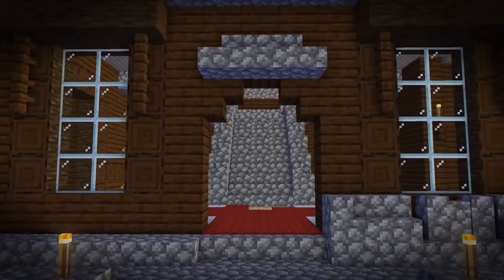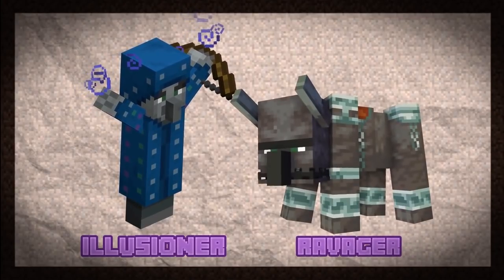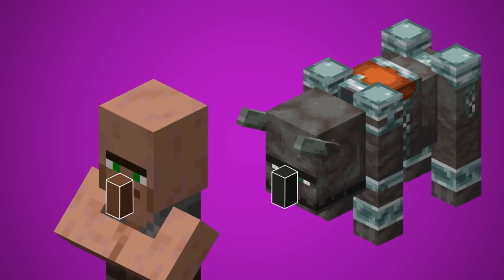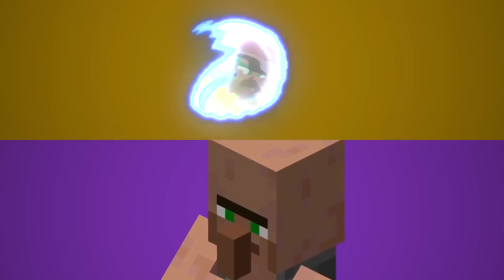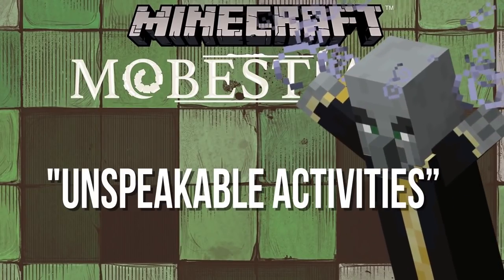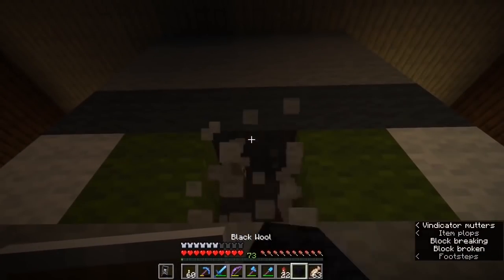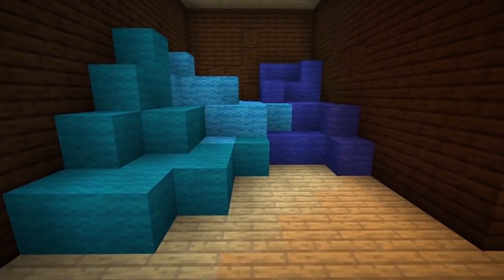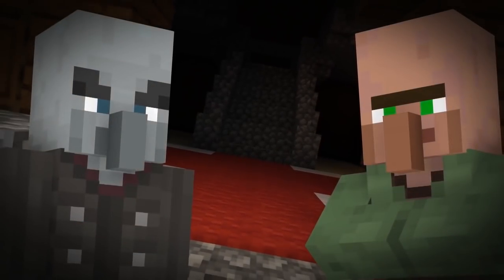The Mystery of Illigers in Minecraft (Reaction Video)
THIS IS A REACTION VIDEO
CREDIT MORE AT THE BOTTOM I ADD MY PEICE OF CONTENT IN THE DESCRIPTION
I ALSO REACT TO THE VIDEO AND GIVE MY THOUGHTS BELOW CREDIT IS ALSO BELOW

MY REACTION SUMMERY
can relate just about any topic to Minecraft he should do many more for every type of mob like turtles, pandas, foxes, parrots like everything
I totally agree with him. in this video and my opinion/idea is about the same as I would explain it. I like how he goes to in depth about the mobs and I would add that they do have evidence of living in the past due to the giant fossils in Minecraft that we have now I would also like to add my own piece of content with this add on, Please check out his tho but I would also like to add that the phantoms might tie into all of this because they were added by the players showing their connection and relationship with the mobs and players in Minecraft. I would also like to add that the clouds have just been up there lurking for so long and we’ve never thought about what they are hiding from us and what they are plotting like they could blow up our whole world in a matter of seconds we gotta start preparing for the war against clouds before its to late. One more thing I would like to add is that the illgars have been acting very strange lately with the new nether update 1.16 and that we should be extra careful when they come to raid our villages they have killed so many of our own kind its crazy millions upon millions have died to these things we have to start to rebel
REMEMBER ITS A REACTION VIDEO

The credit for this video his link will be listed below. I just touch on more ideas as we is going through his theory.
THESE ARE CUT PIECES FROM HIS VIDEO WITH MY ADDED PEICE OF CONTENT IN THE DESCRIPTION
IVE ADDED INFO CARDS TO FURTHER CREDIT IN ALL OF MY REACTION VIDEOS